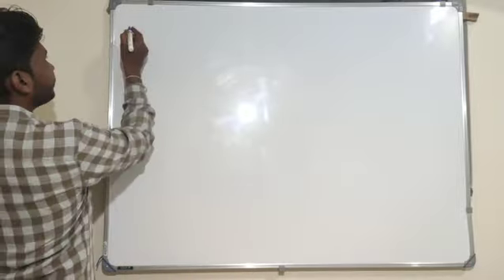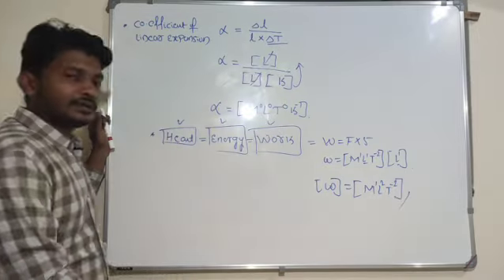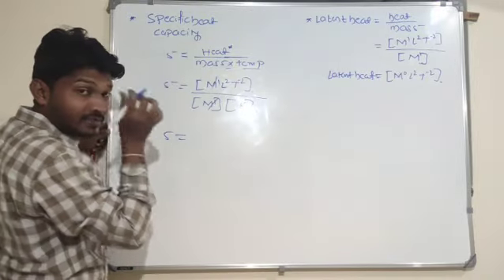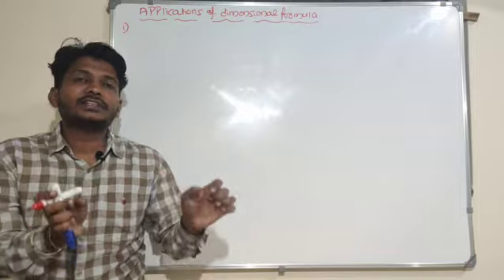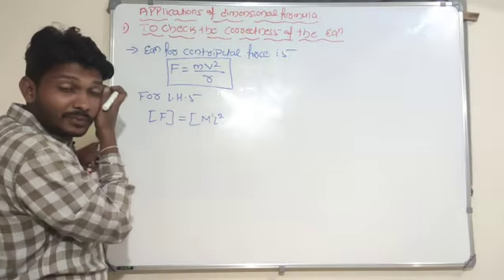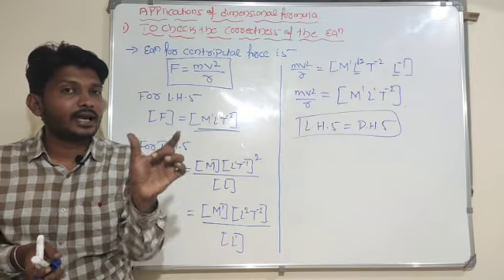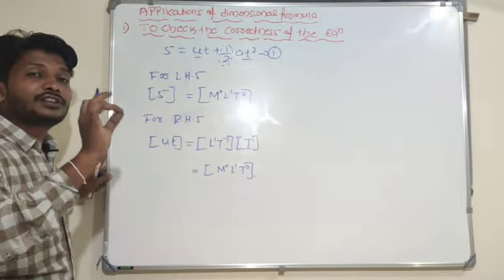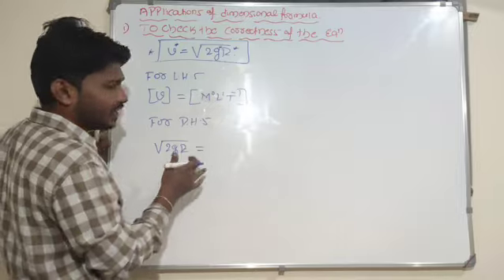L#5 Applications of dimensional formula |Bridge course